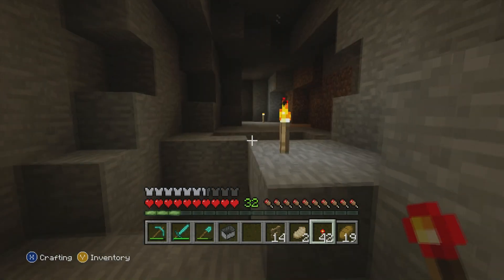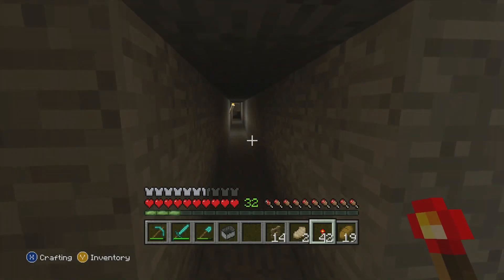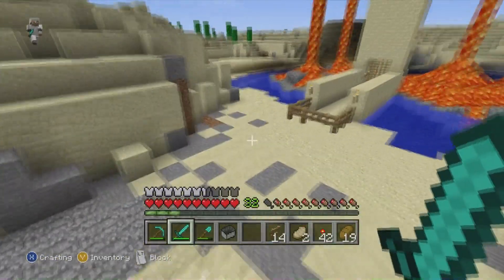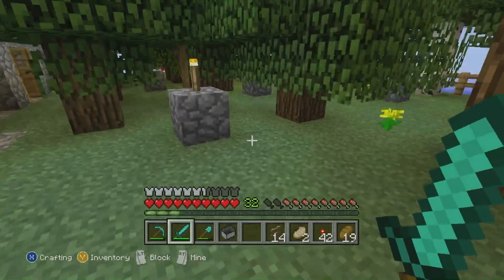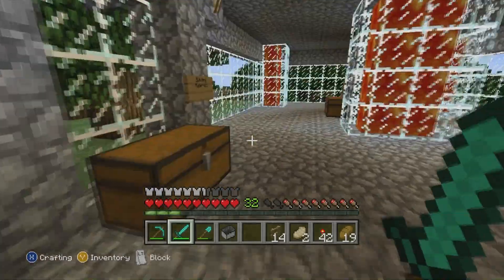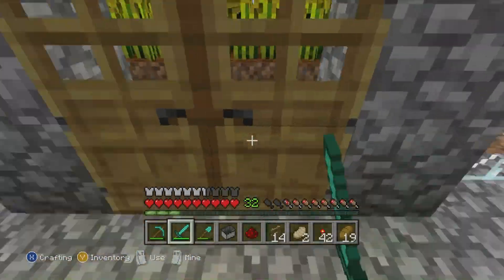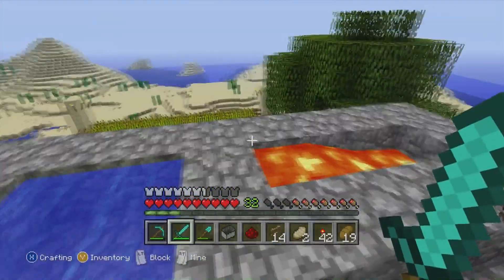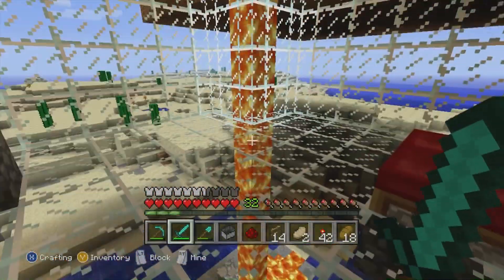Awesome Minecraft House in Survival Mode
Hello Fellow Gamers I just got Minecraft and LOOVE it. One of the most addicting games I've ever played.. This video is quick and just shows you my house that i spent alot of time and work making.. I Started to make this on Day 2 of playing Minecraft and finished what you see in the video on Day 3. Please comment what you think XD